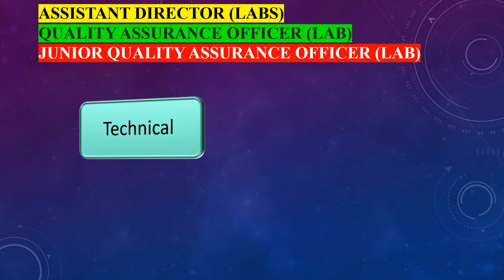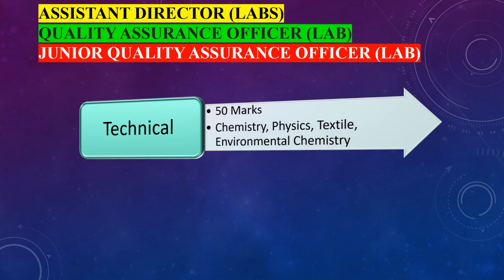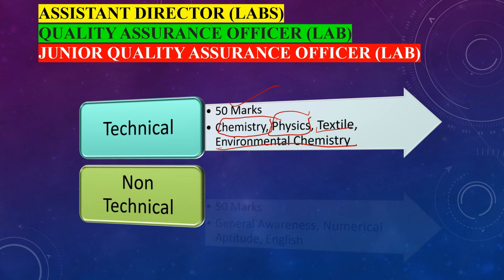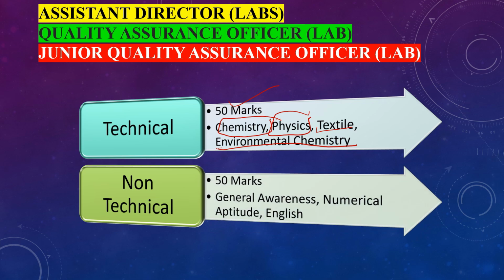Textile committee Exam Preparation Lecture series part 1 | Ministry of Textile | MSc Chemistry job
@rasayan shastrii

Aspirants we have started video  Lecture series.
Here we will complete the syllabus of chemistry for textile committee Assistant Director job.